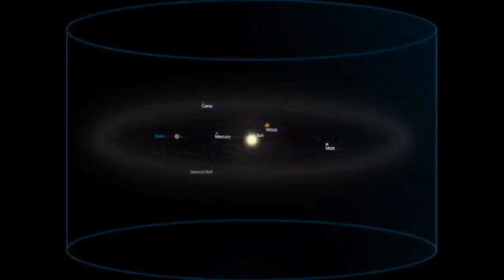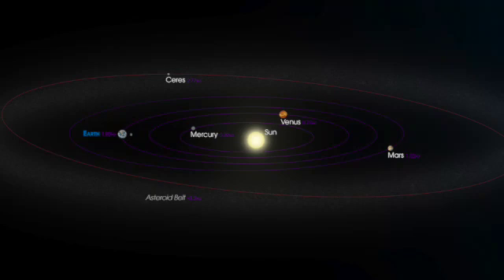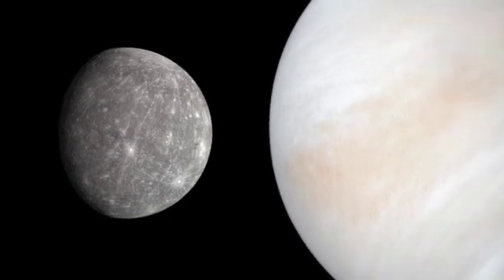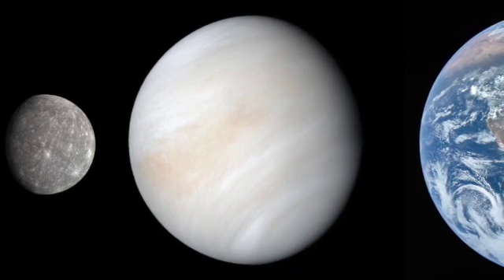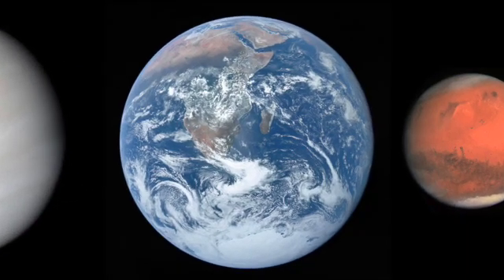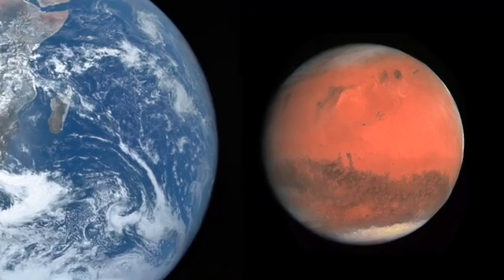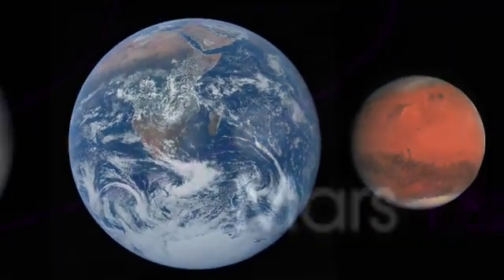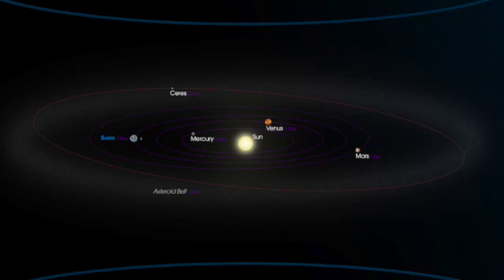The Inner Solar System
A brief tour of the astronomy and cosmology of the inner planets of the solar system - Mercury, Venus, Earth and Mars. The narration text was written using ChatGPT.  The images and background music are public domain and Creative Commons, from wikipedia and pixebay.